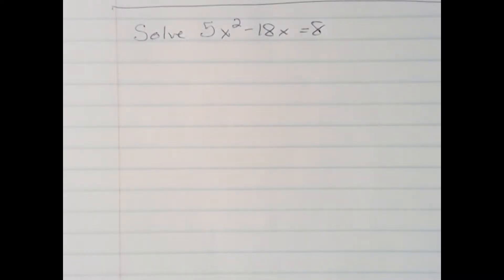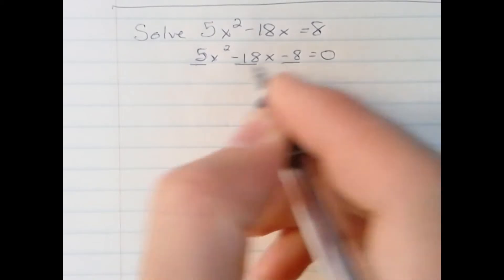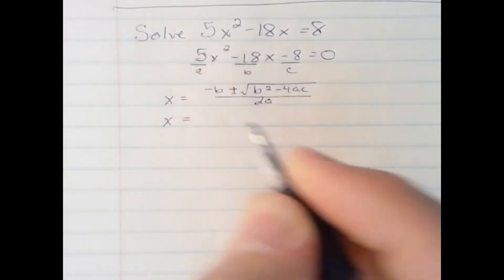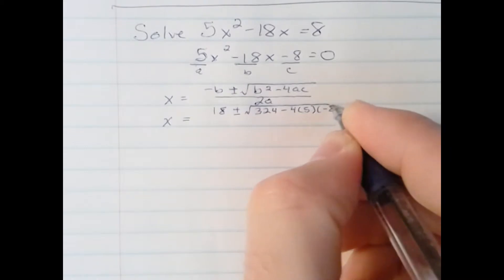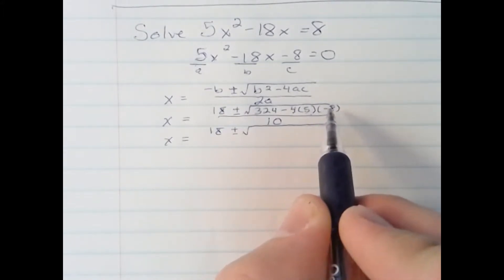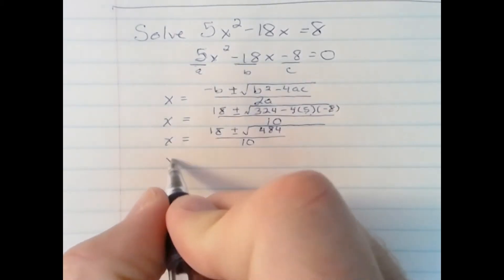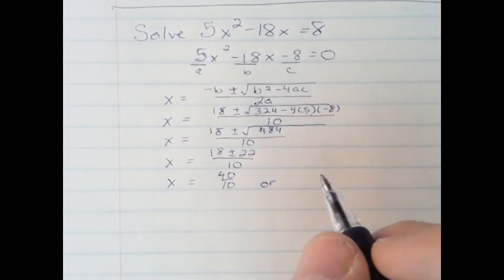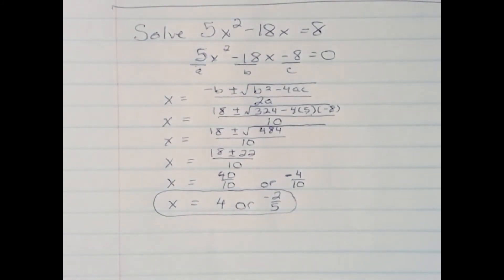Solve 5x^2-18x=8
Solve using the quadratic formula